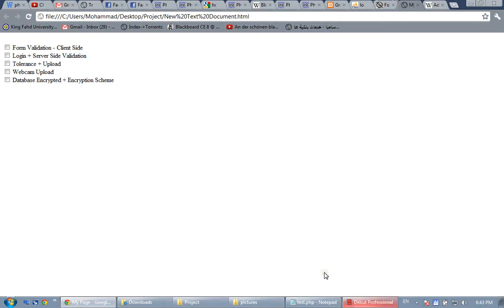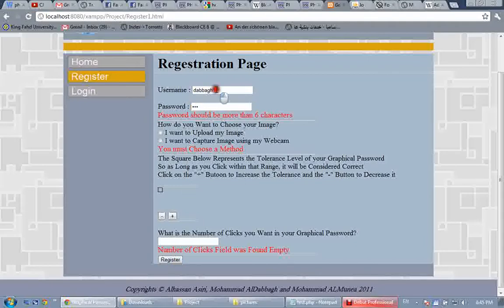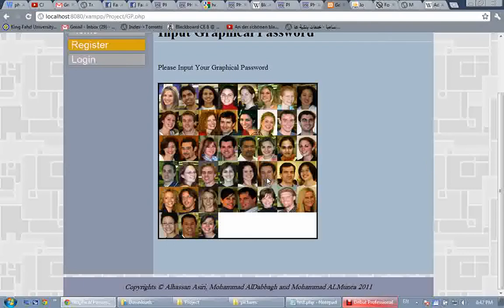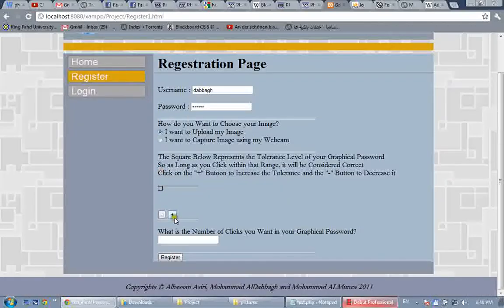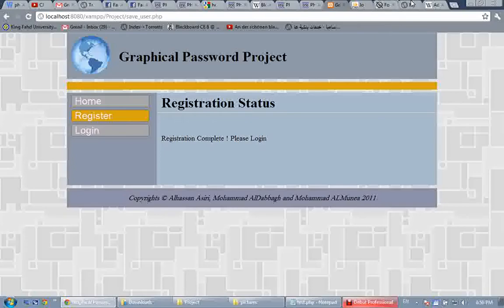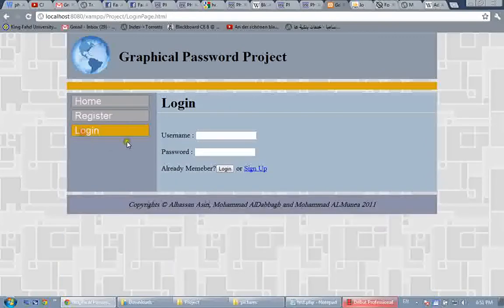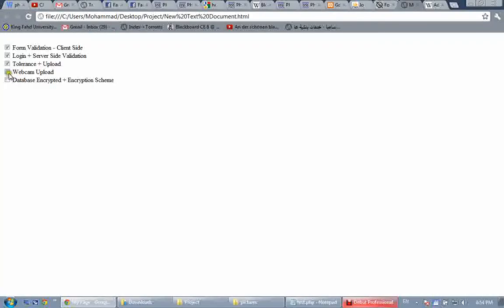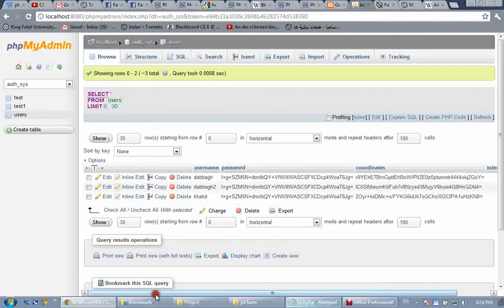Graphical Authentication System - COE 449 Project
A Project for COE 449. A Graphical Authentication System designed by:
1 - Mohammad AlDabbagh
2 - Mohammad AlMunea